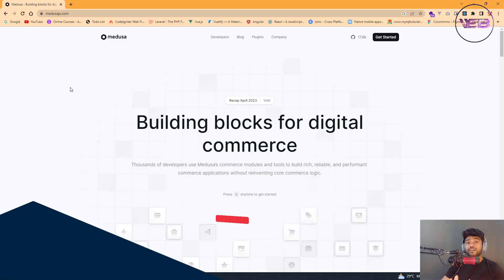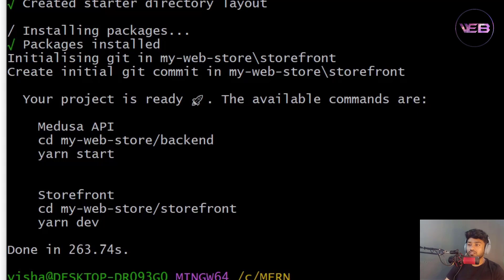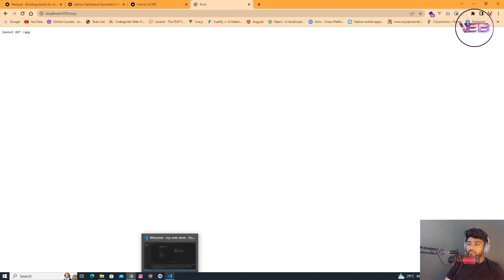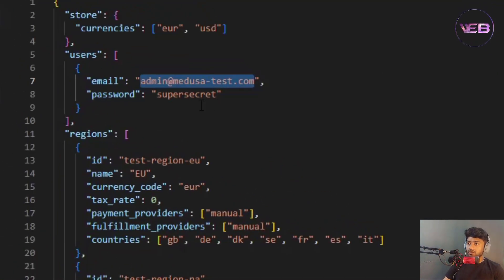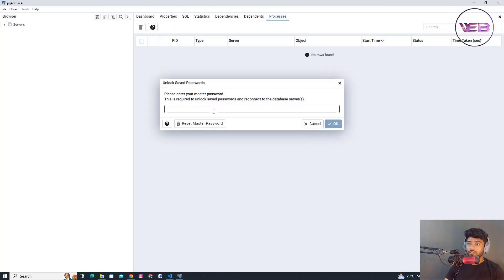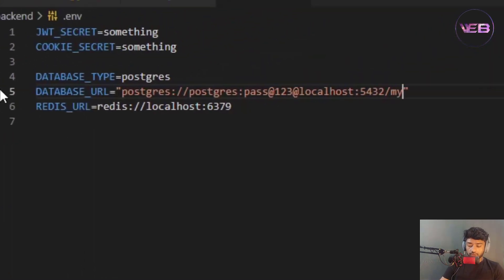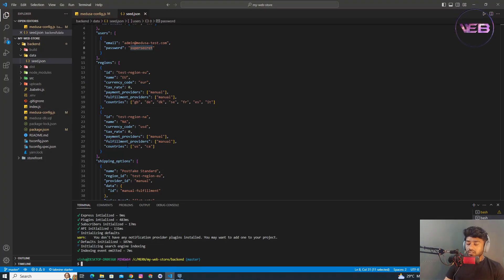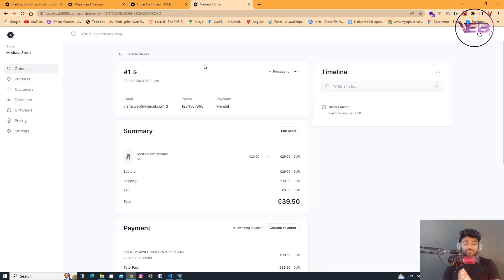Medusajs Ecommerce App with PostgreSQL: Installation and Configuration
Ready to take your ecommerce app to the next level? In this tutorial, we'll show you how to install and set up Medusajs, a powerful ecommerce framework built on Node.js, with PostgreSQL, a high-performance open-source relational database. With our step-by-step guidance, you'll learn how to create a custom ecommerce app using Medusajs's powerful features, such as real-time updates, inventory management, and checkout processing. We'll also cover best practices for working with PostgreSQL, including creating tables, querying data, and indexing. Whether you're a seasoned developer or just getting started with ecommerce, this video will provide you with the knowledge and skills you need to build a robust and scalable ecommerce app with Medusajs and PostgreSQL. So why wait? Watch now and start building your ecommerce empire!